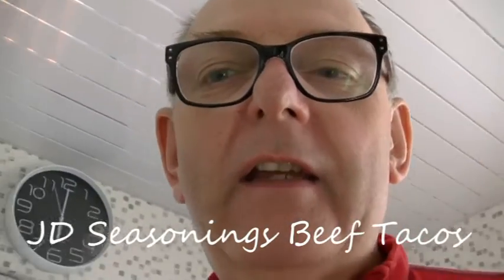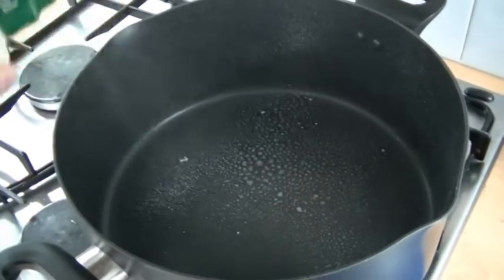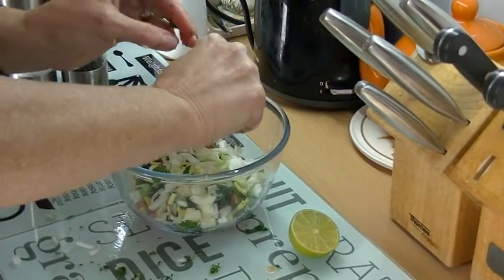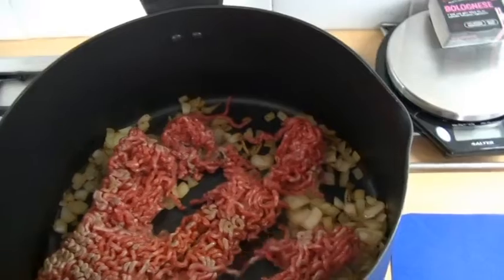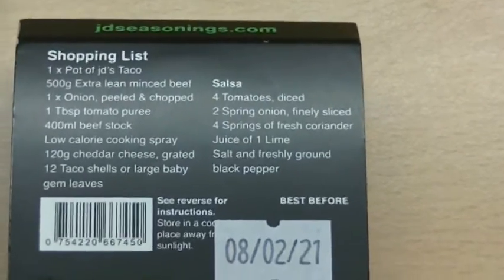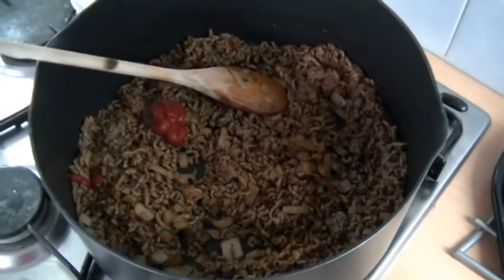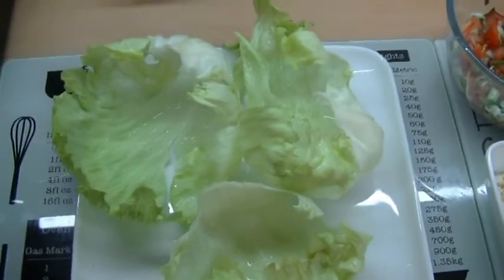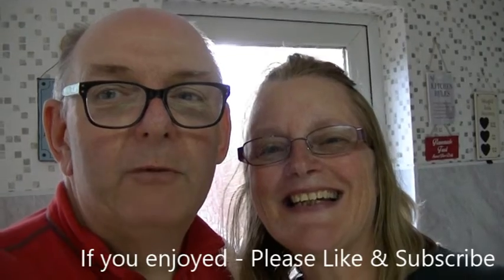Cooking Beef Tacos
Me & Tina cooking JD Seasonings Beef Tacos with salsa for Slimming World Challenge.
Recipe:
1 pot of JD Seasonings Taco, 500g Extra Lean Mince (5% fat or less), 1 large onion, 1 tablespoon of Tomato Puree, Low calorie cooking spray, 120g grated Cheese, 12 taco shells or large lettuce leaves..
For Salsa:
4 tomatoes - diced, 2 spring onions - finely sliced, 4 springs of fresh coriander, juice of 1 lime, salt & freshly ground black pepper.